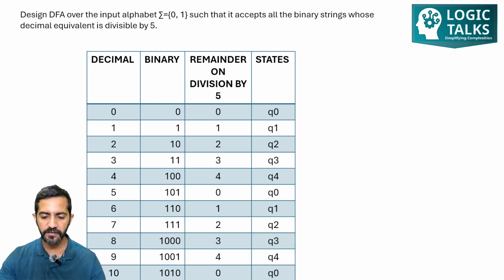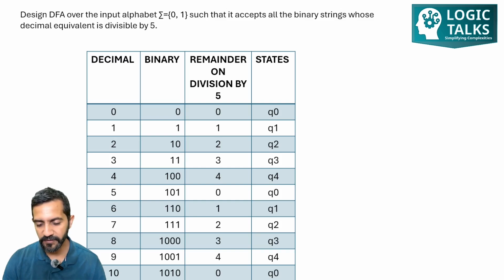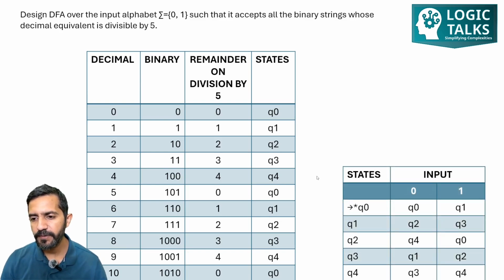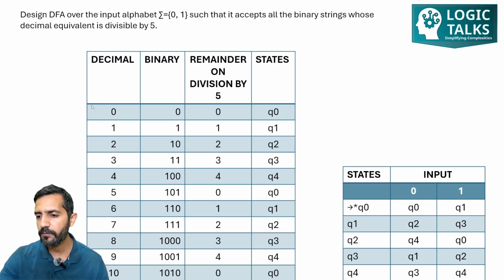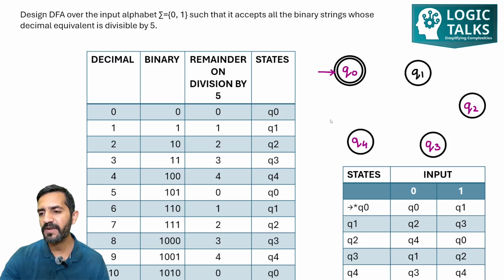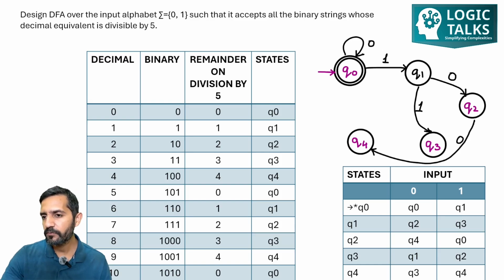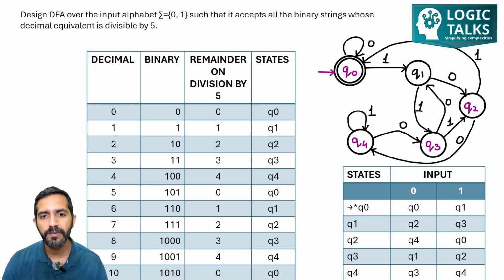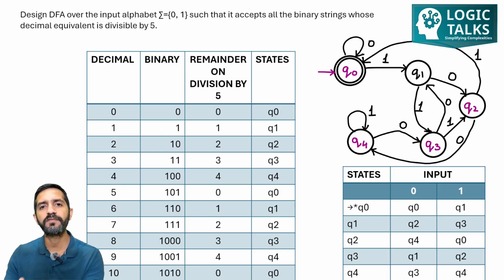DFA TO ACCEPT BINARY STRING WHOSE DECIMAL EQUIVALENT IS DIVISIBLE BY 5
step by step shortcut solution to the question to construct a DFA to accept all the binary numbers whose decimal equivalent is divisible by 5.